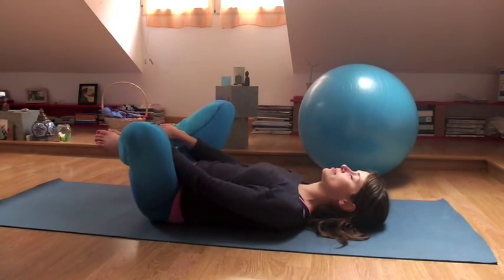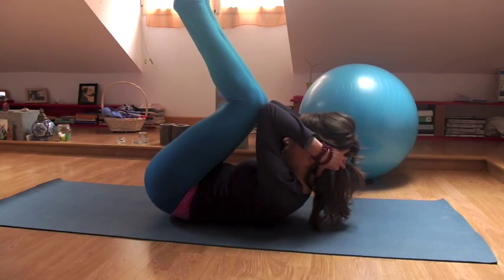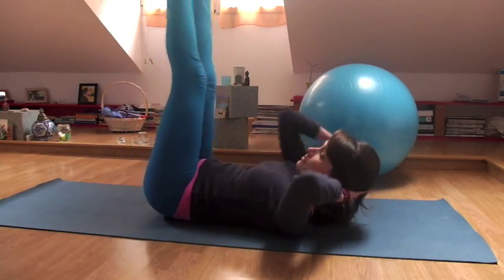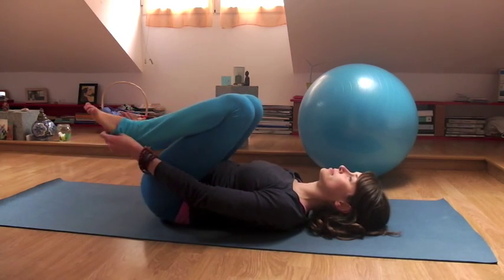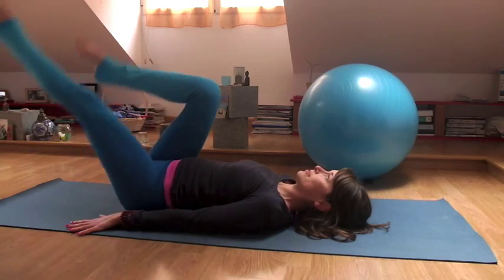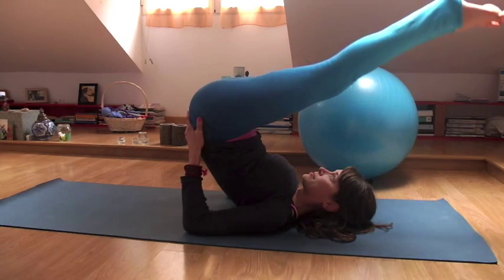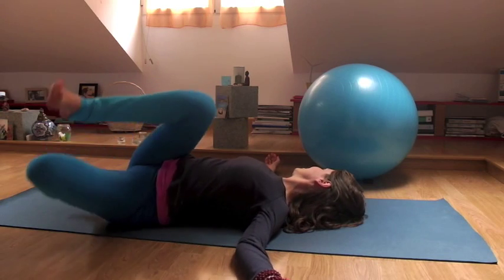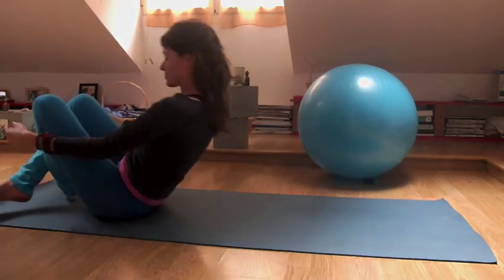Yoga for Core & Creativity | tap into your creative power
Free your creative spirit & find the encouragement to make things happen by working your core. (and build some muscle too ;))